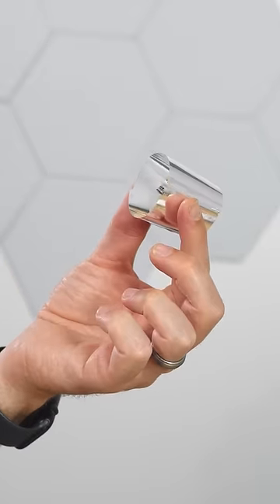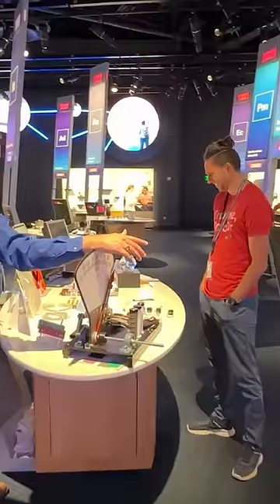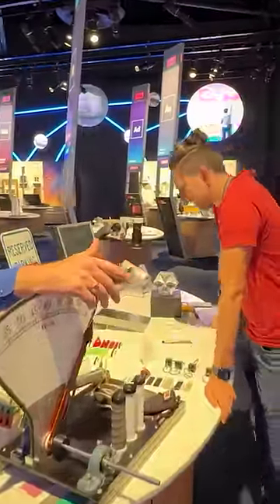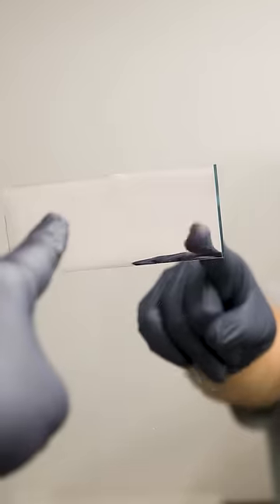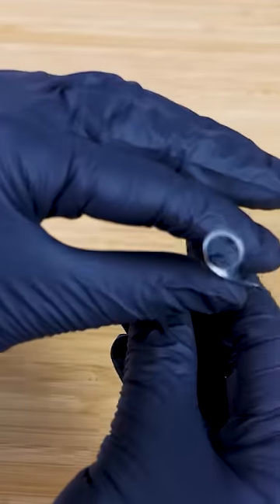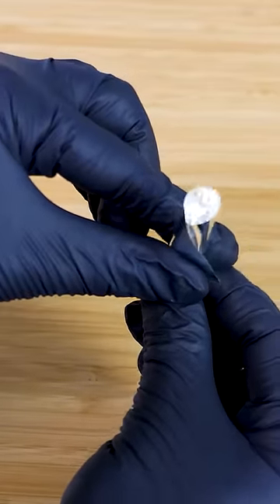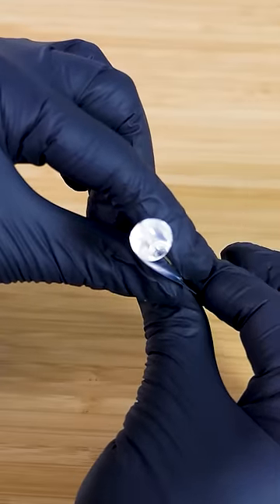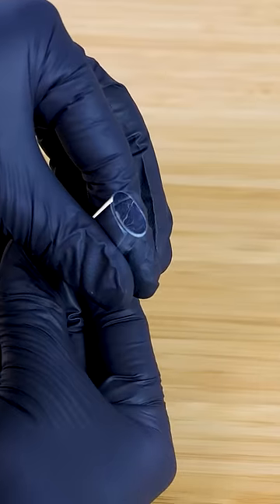The Most Reflective Mirror In The World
The Most Reflective Material In The World